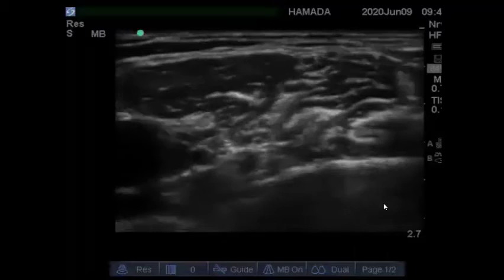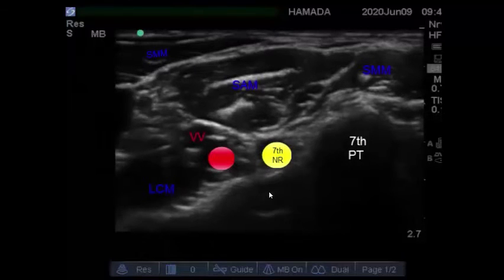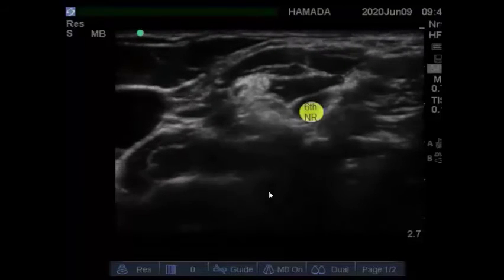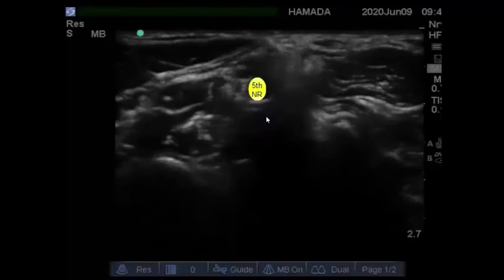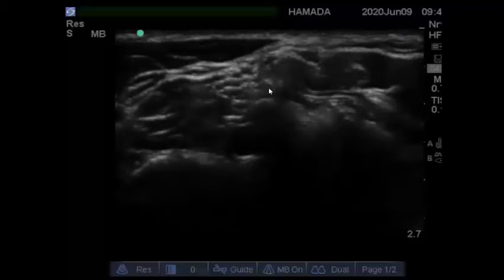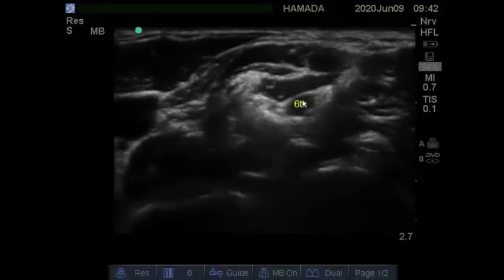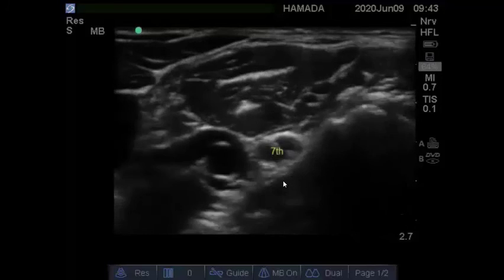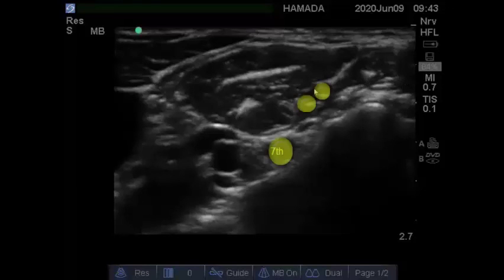Lower Cervical Nerve Roots Ultrasound Scaning/Dr.Mohamed Hamada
Ultrasound Scaning for Cervical Nerve Roots at the Lateral Aspect of the neck
Ultrasound Scaning